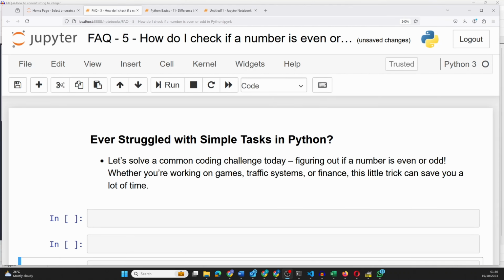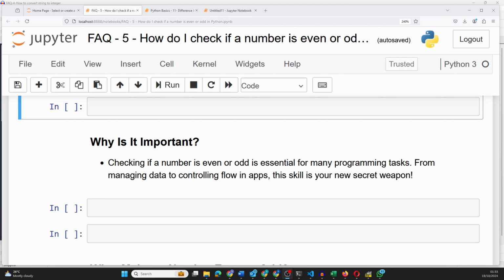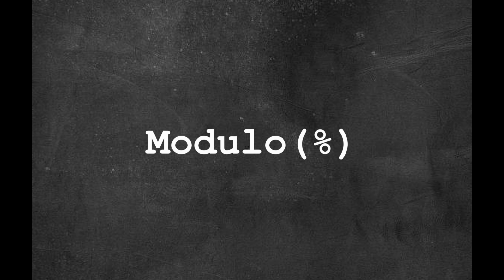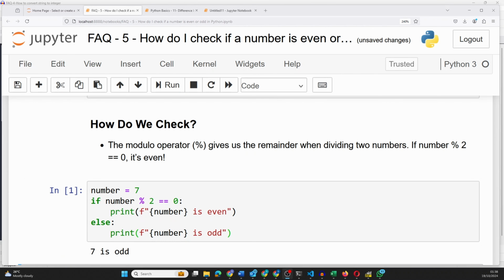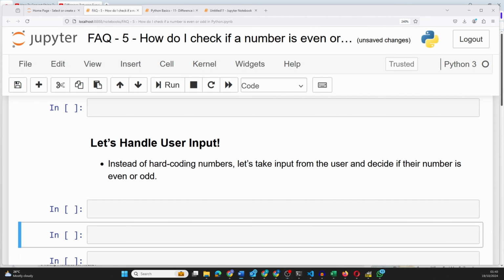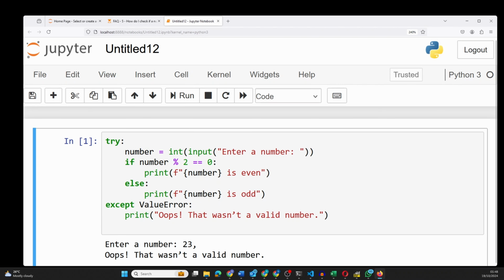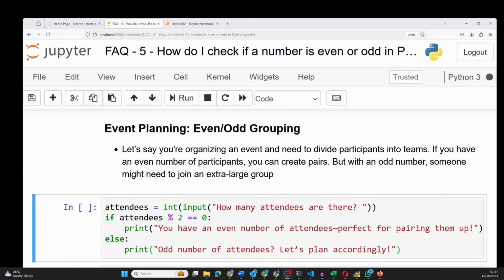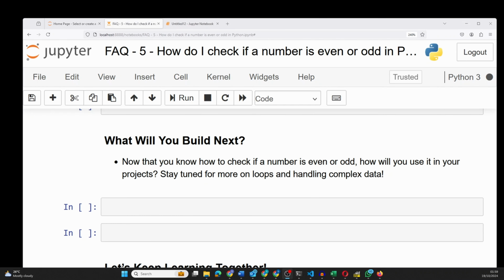How do I check if a number is Even or Odd in Python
🚦 Ever wondered how to check if a number is even or odd in Python? Whether you're building a game, managing traffic systems, or working on a cool project, this simple task is a key building block in many Python applications. In this video, we’ll dive into practical, real-world examples and address some of the common challenges you might face while coding. With an engaging, hands-on approach, you’ll leave with the skills and knowledge to apply this concept in your own projects. Grab your coffee, and let's code! ☕️"

Watch till the end to see how we solve common issues and take this knowledge even further.